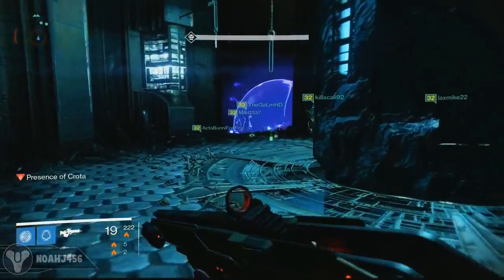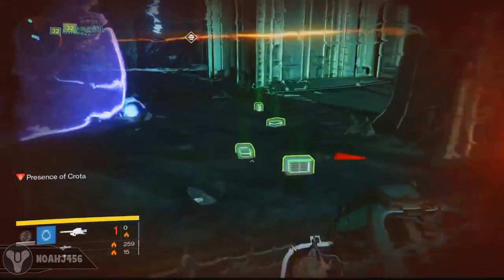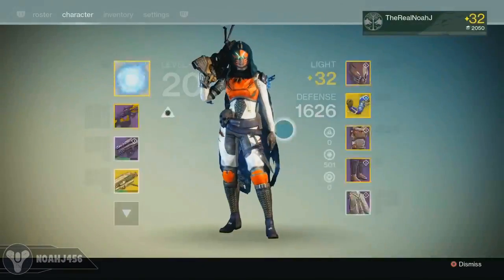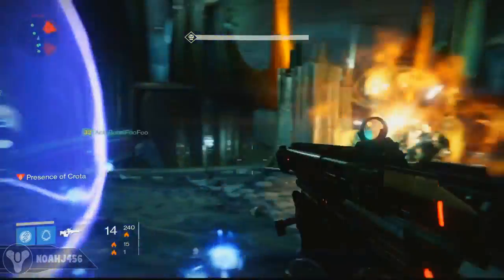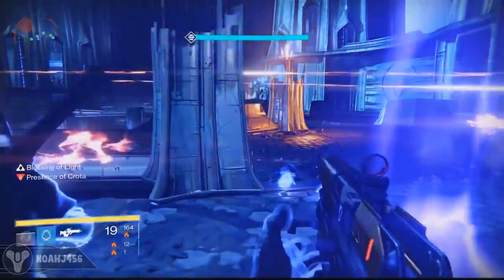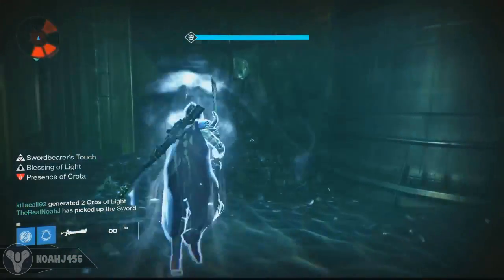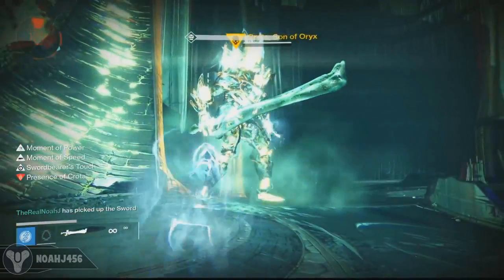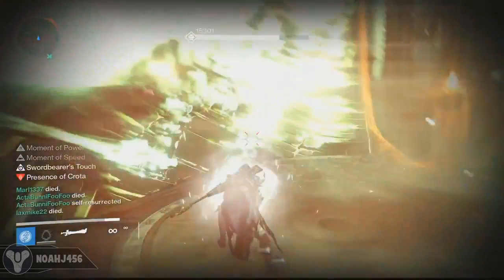Destiny - Hard Mode Crota Final Boss Tutorial & Strategy | Crota's End Hard Raid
Destiny - HARD MODE CROTAS END FINAL BOSS TUTORIAL! HOW TO TAKE THE SUCKER DOWN AND DEAL WITH THAT PESKY ENRAGE!

Primary Weapon Rewards:
Necrochasm - Exotic Primary
Abyss Defiant - Auto Rifle
Fang of Ir Yut - Scout Rifle
Oversoul Edict - Pulse Rifle
Word of Crota - Hand Cannon

-NoahJ456